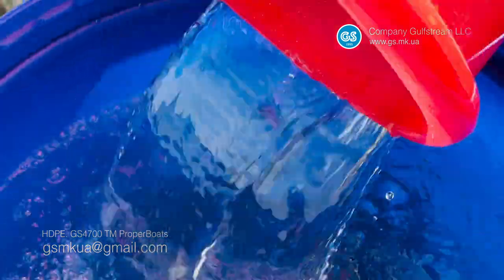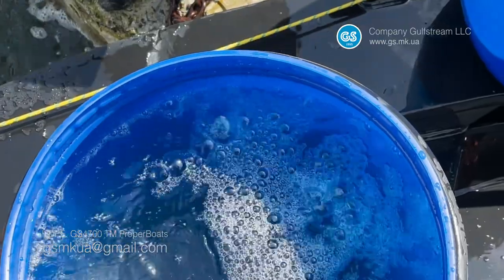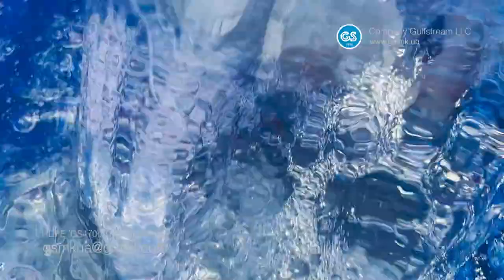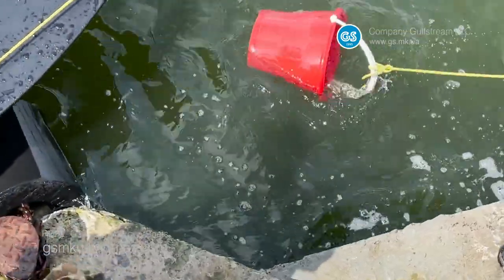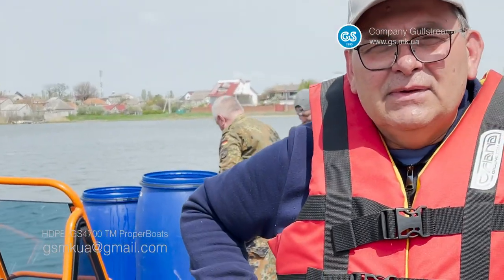Новий моторний човен HDPE з самовідливним кокпітом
GS4700 Special — Новий моторний човен з поліетилену HDPE з самовідливним кокпітом для жорстких умов експлуатації.
10 років гарантії на корпус!
Не потребує шпаклювання, фарбування, не піддається корозії та руйнуванню, не вимагає обслуговування.
- це поки що єдині і перші човни в Україні з такого невбивного матеріалу.

Замовляй зараз!

New test professional series boats GS4700, GS7300  Company Gulfstream LLC
Proper Boats - Professional vessel from HDPE
Oleksandr Kushnyryov @hdpeboats_ua